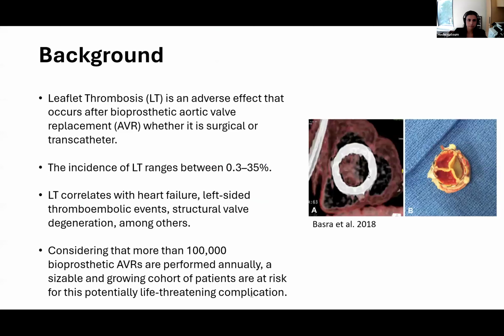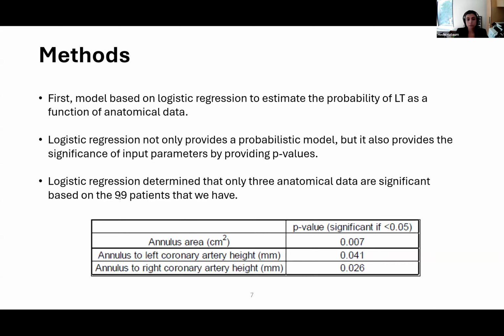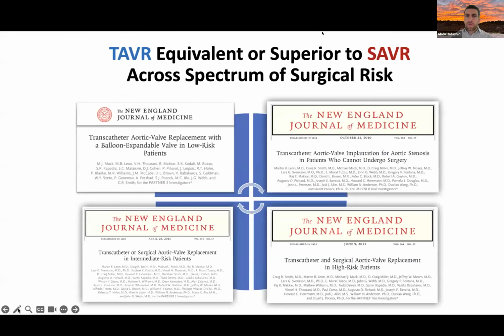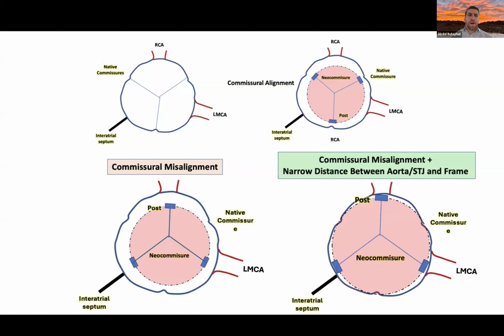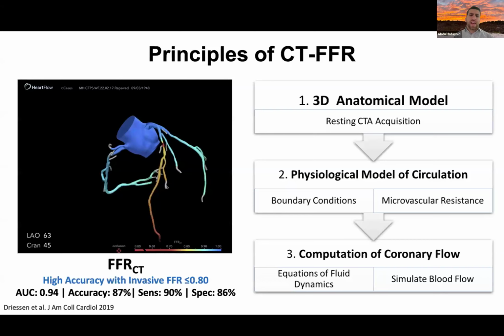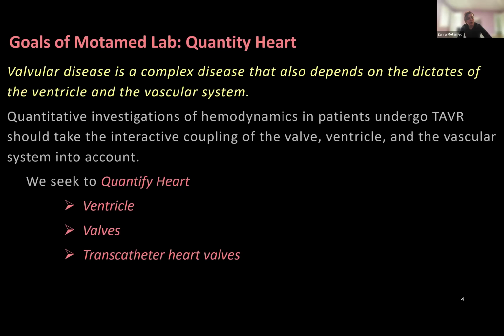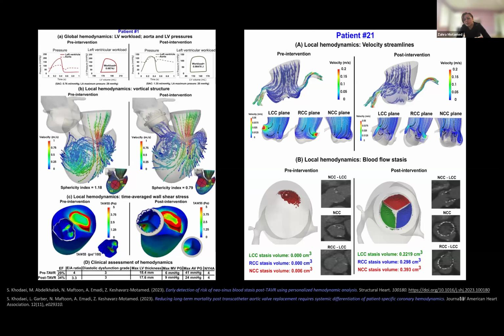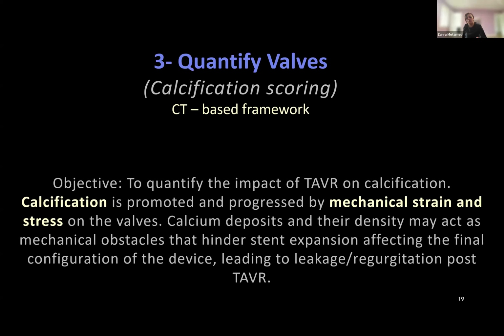Computational Modeling in TAVR Webinar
Computational Modeling in TAVR Webinar is part of the ViVitro Labs and The Cardiovascular Translational Lab at St. Paul's free, quarterly interactive translational cardiovascular research webinars.

On September 18, 2024, Abdul Rahman Ihdayhid, Hoda Hatoum, and Zahra Motamed discussed computational modeling and many of the emerging technologies and approaches to guiding personalized care.

• Hoda Hatoum: "Predicting Leaflet Thrombosis"
• Abdul Rahman Ihdayhid: "FFRct and TAVR".
• Zahra Motamed: "Insights to Ventricular Function in TAVR"

 Dr. Stephanie Sellers, University of British Columbia and Dr. David Meier, CHUV Lausanne, Vaud, Switzerland moderated the webinar.

About ViVitro Labs
Trusted partner for scalable and modular test equipment and testing solutions through continuous innovation and regulatory expertise that de-risks the cardiovascular device development process through repeatable and reproducible validated test methods.

Hundreds of organizations in over 40 countries for 40+ years have trusted ViVitro expertise, reliability, and quality in testing heart valves, LVAD, interventional devices, stent, and stent-graft. ViVitro Laboratory Services have two ISO/IEC 17025 accredited laboratories (see our ISO 17925 scope of accreditation for Marseille, France and Victoria, Canada). ViVitro Labs products are manufactured by StarFish Medical in Victoria, Canada.